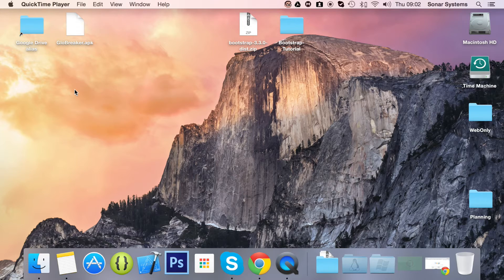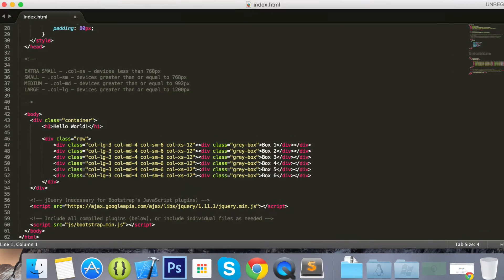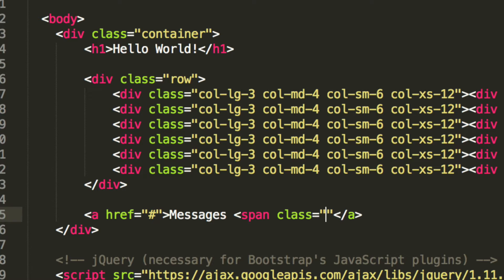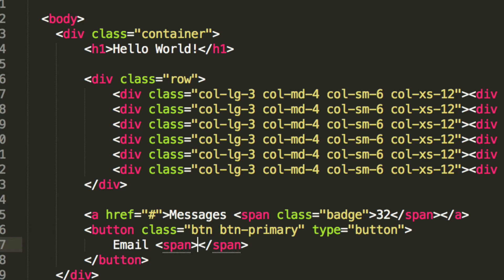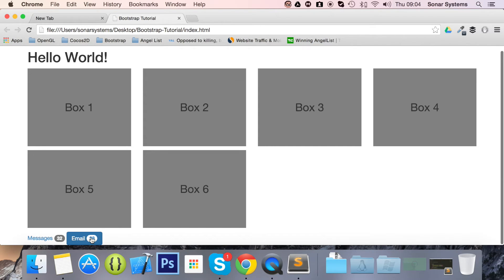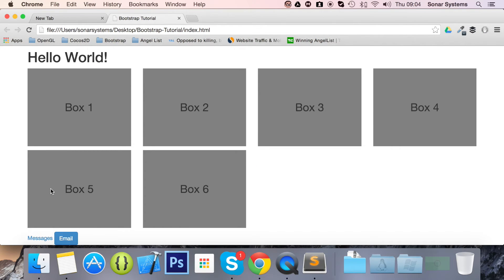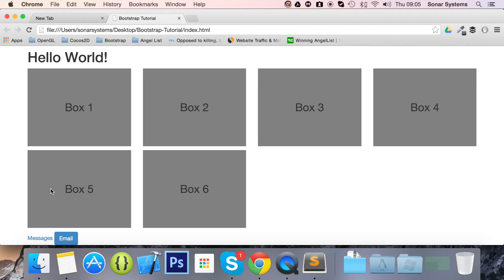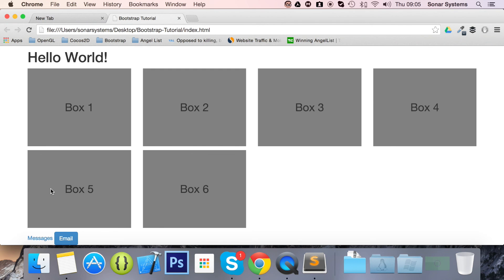Bootstrap 3 Tutorial 51 - Badges